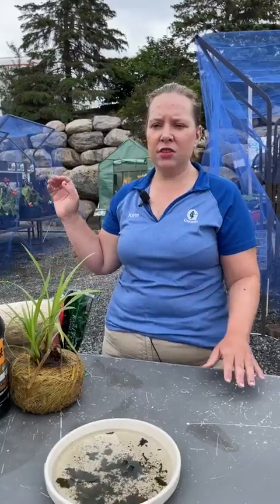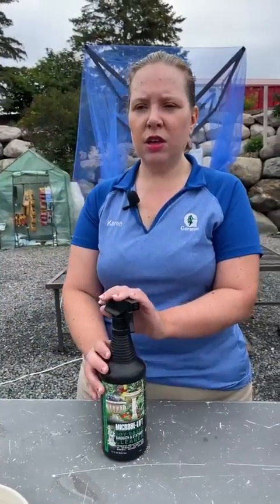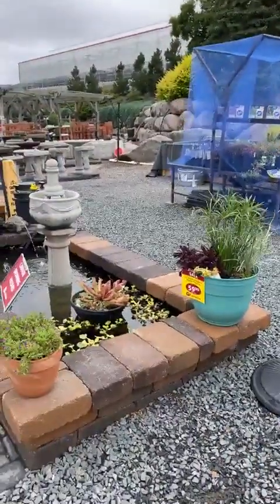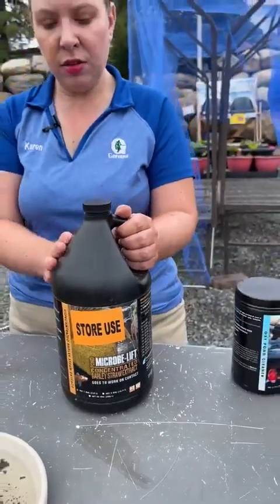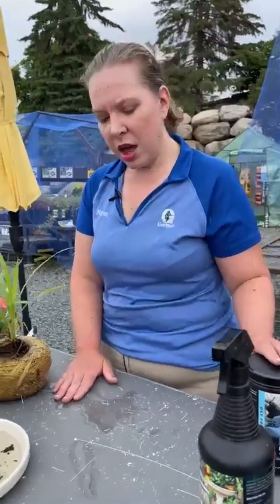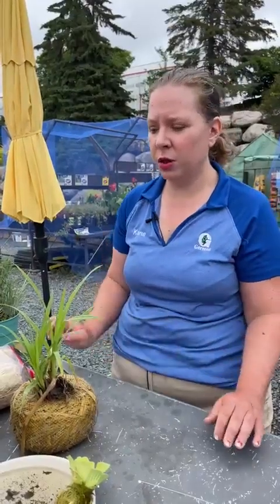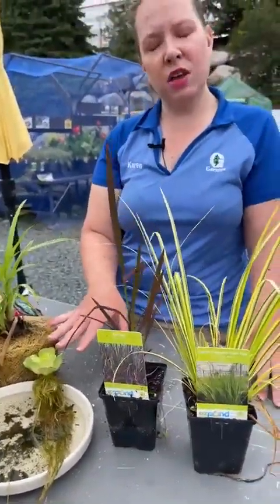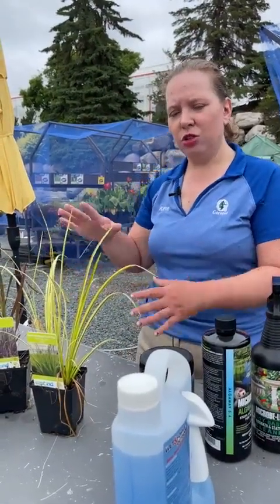Karen on Algae in Fountains and Ponds | Gertens Expert Advice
Karen, our pond expert, explains the good and the not-so-good of algae along with why it grows in ponds and fountains and anywhere there is water and sunshine! What to use to clean those fountains and ponds while protecting fish and other plants. How often you should clean them and when to let it be! Karen answers viewer questions too. If you have a fountain or pond or want to have one, listen up!